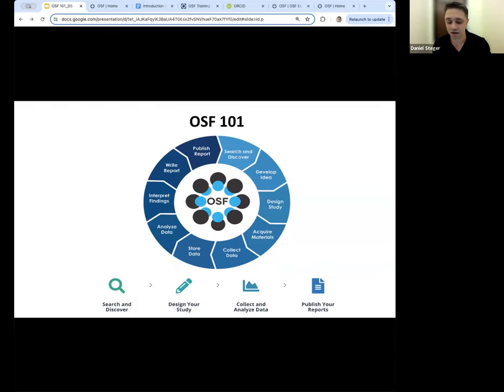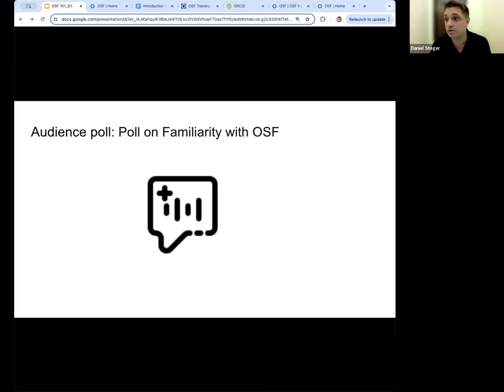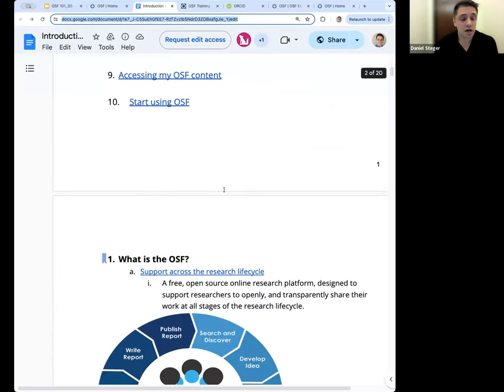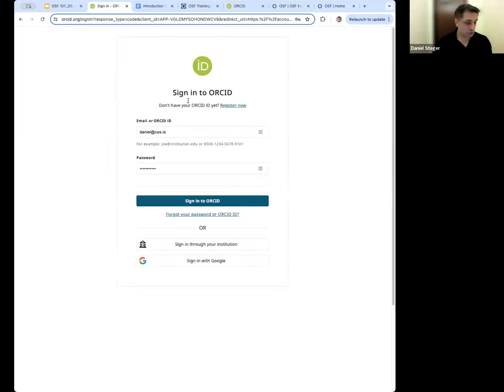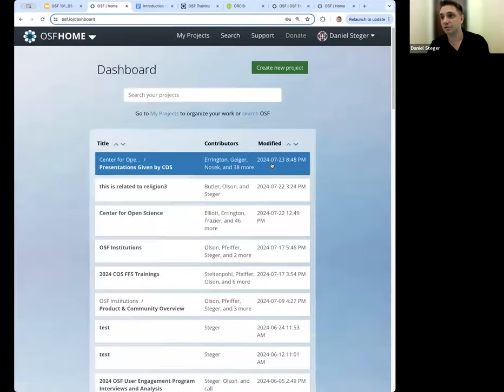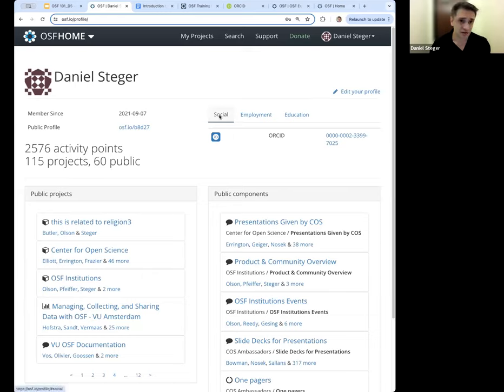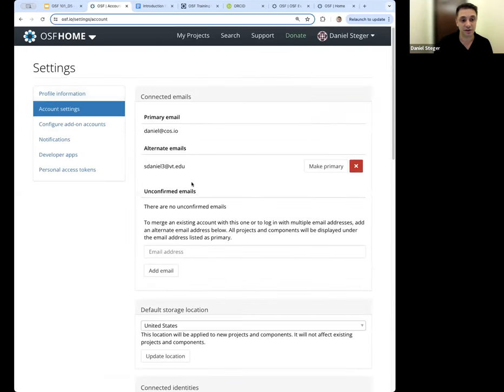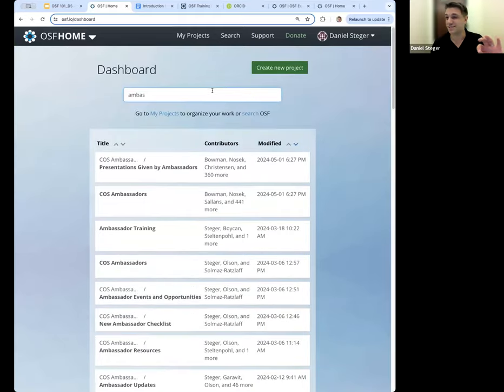Getting Started on the OSF: A Hands-on Guide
This webinar explores a variety of use cases highlighting how OSF can support your open science practices and solve common problems many researchers face throughout the research lifecycle, while also providing a guided tour through key workflows and features.